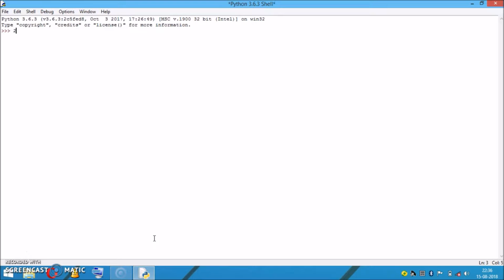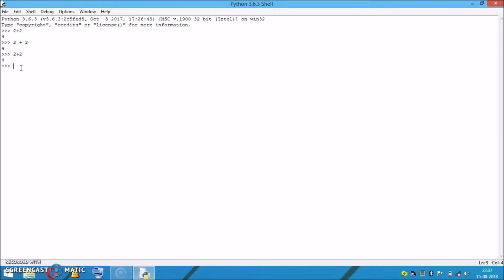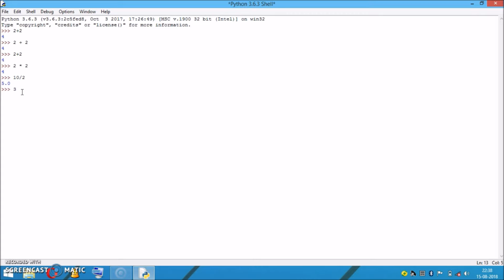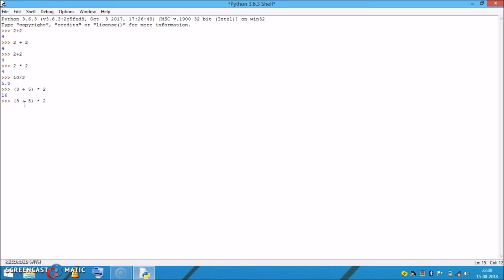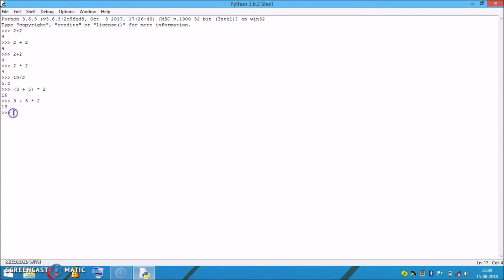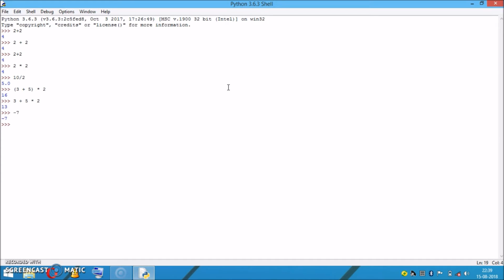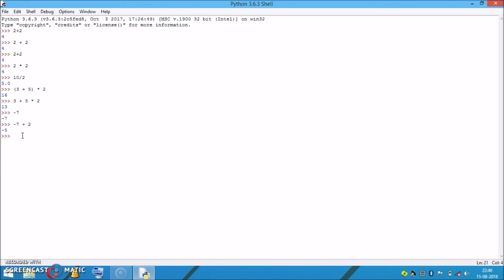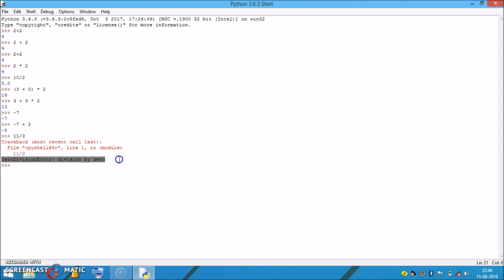Simple Operations in Python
friends this is link to kidwaieacademy :-